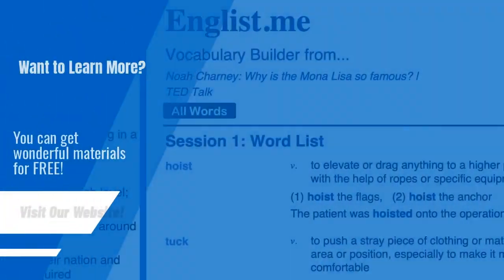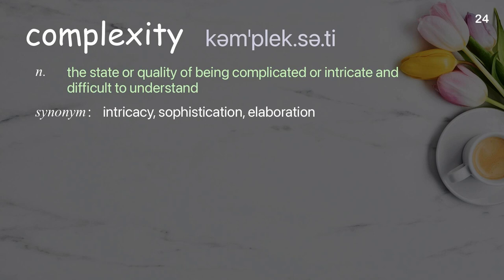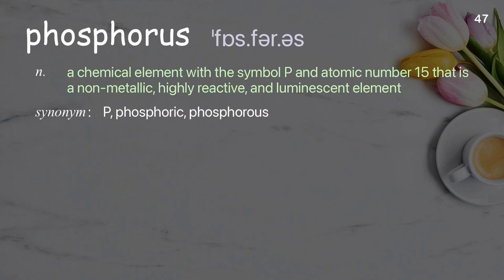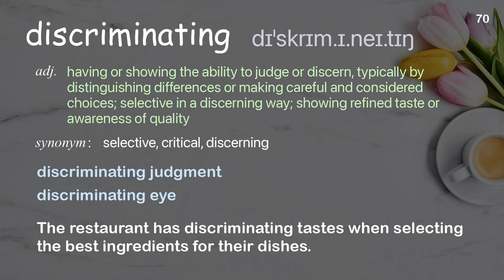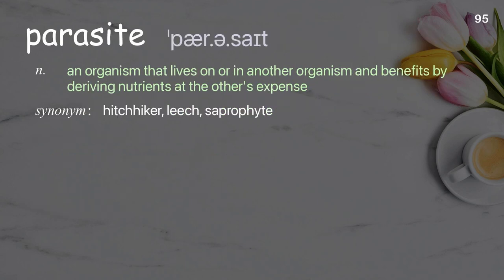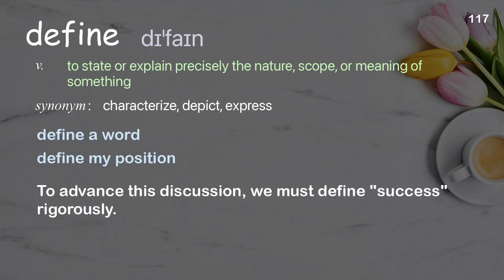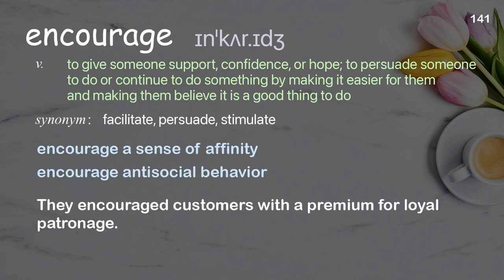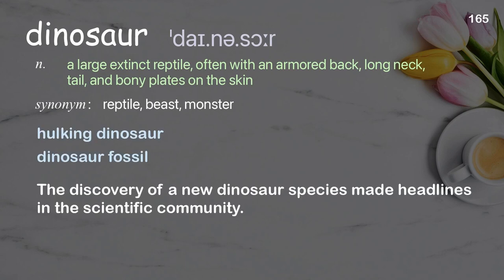165 Academic Words Ref from "Toby Kiers: Lessons from fungi on markets and economics | TED Talk"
■PLEASE NOTE

■Reference Source
Toby Kiers: Lessons from fungi on markets and economics | TED Talk